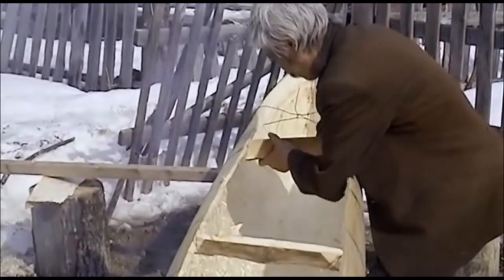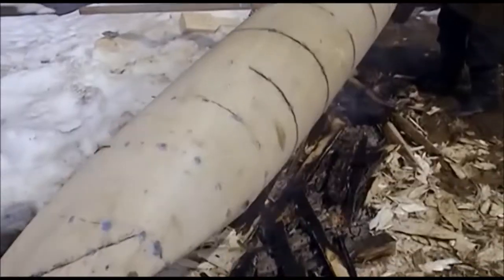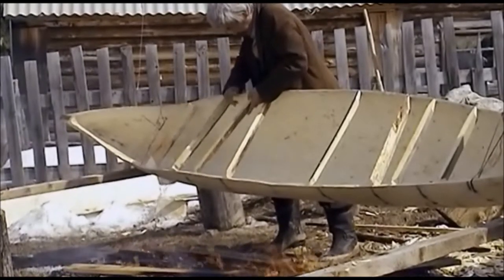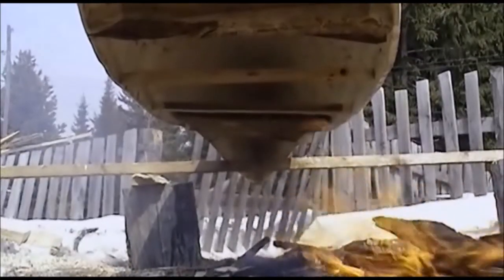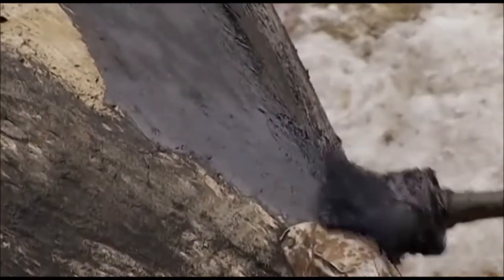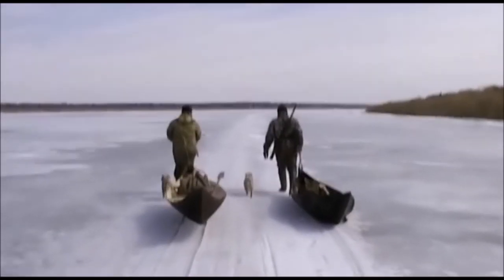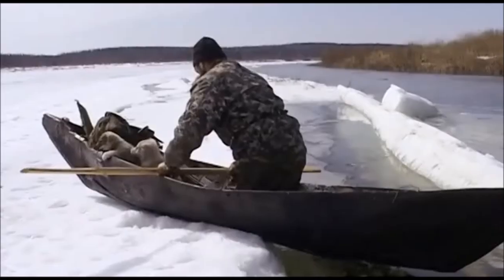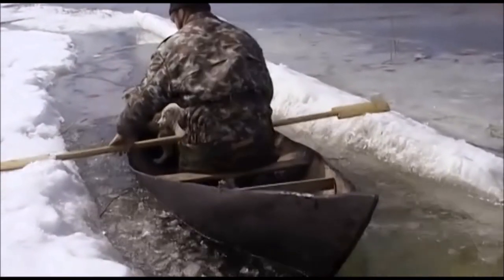Siberians Building a Dugout Canoe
This short video clips describes the process of building a dugout canoe in a remote village in the Siberian Taiga.  This video is an excerpt from the documentary "Happy People: A Year in the Taiga," 2010.